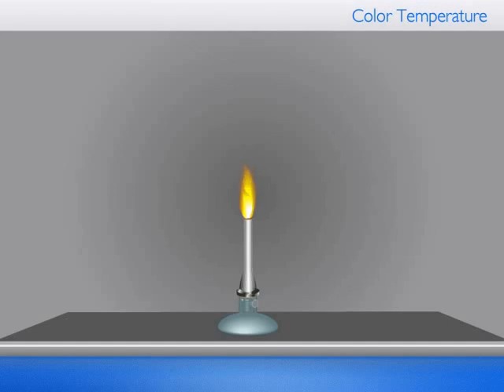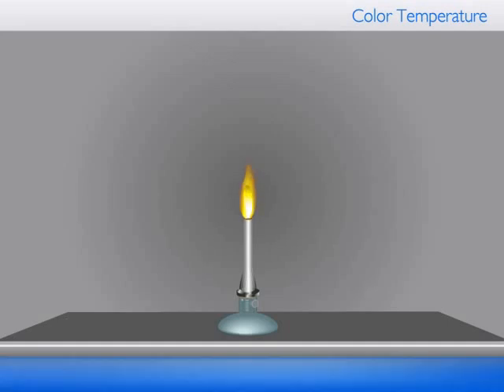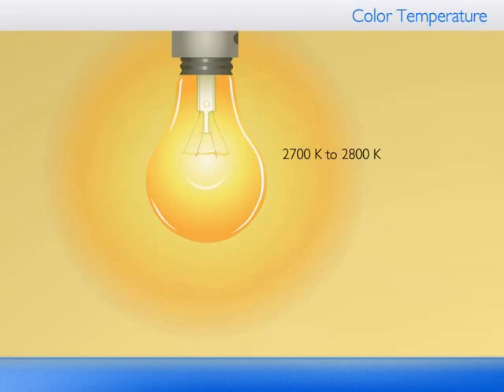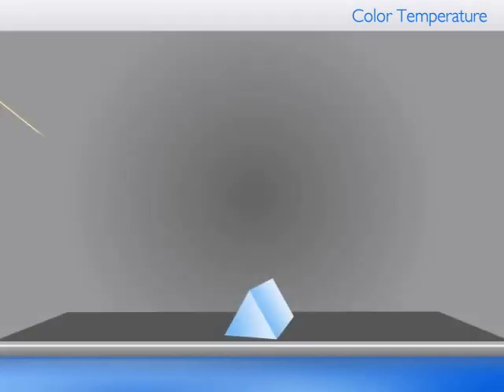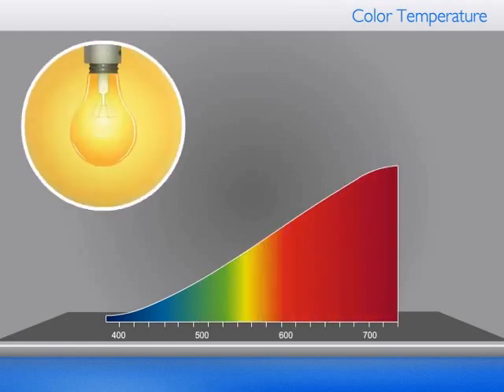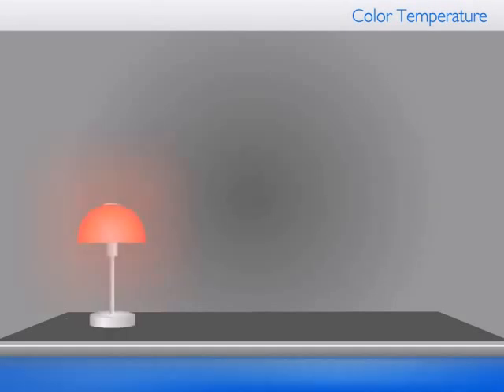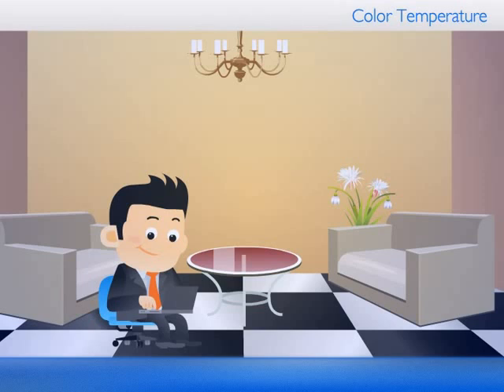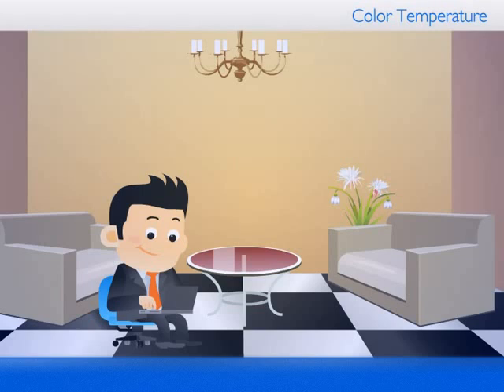Color Temperature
Watch the video and learn more about the color temperature and how it varies in different sources of light.